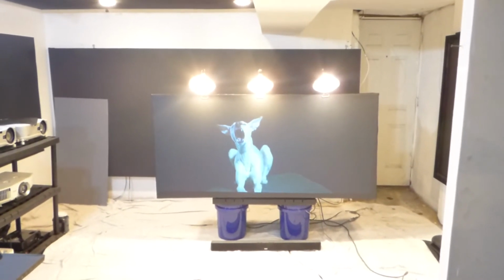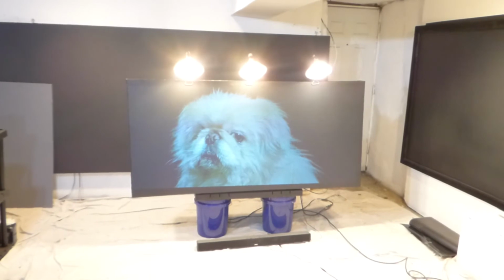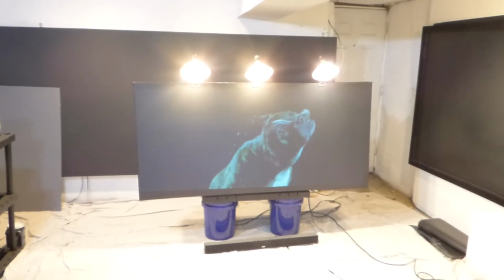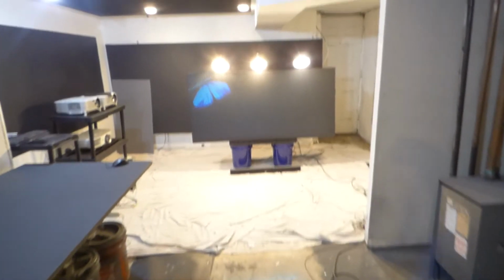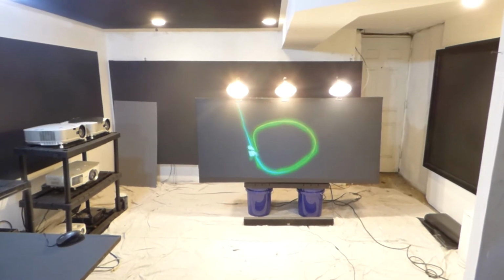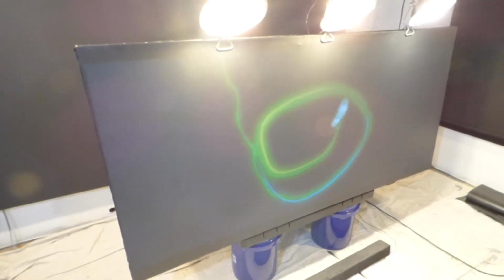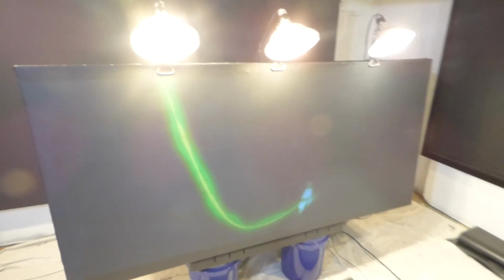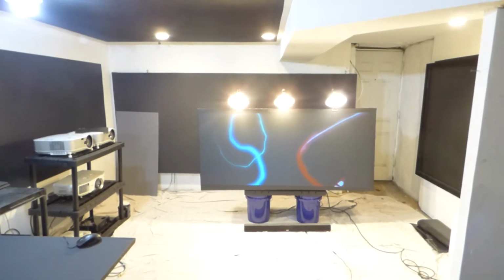THE SOLUTION ON How you can use your projector with the ( LIGHTS ON )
Treat your projection screen like a TV
WHY we call it superior!
For more info or to place your order for our luminous superior ALR cinema roll on or spray screen paint visited.